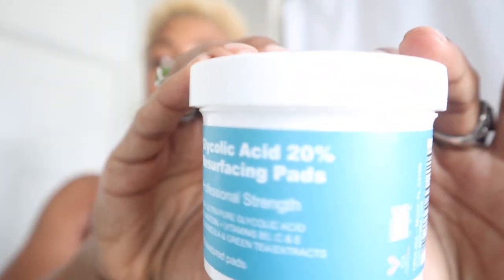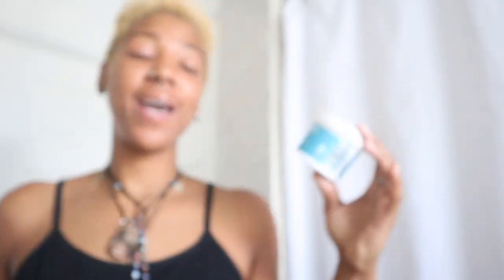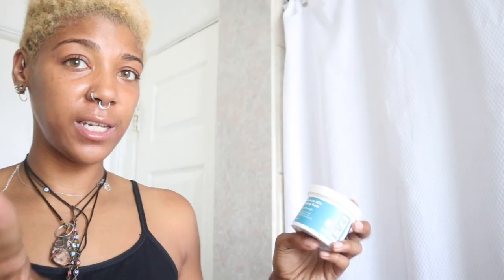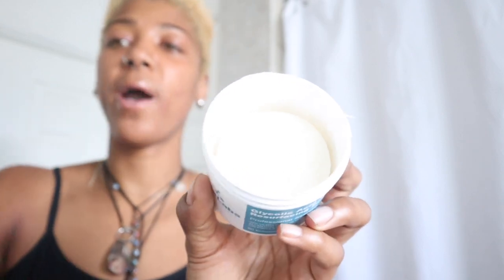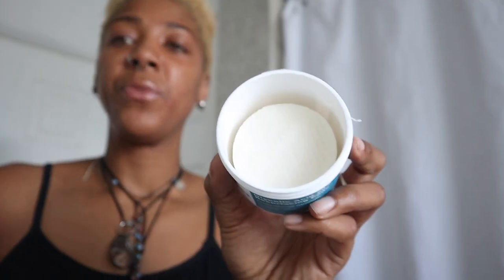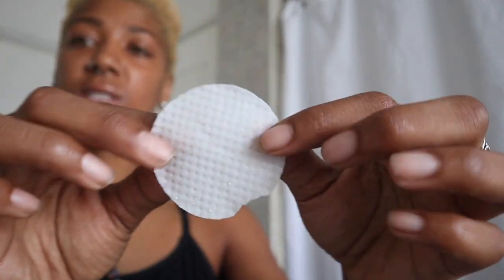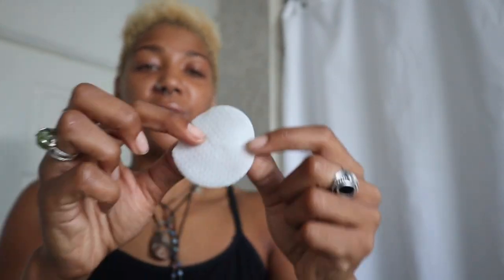Qrx labs Anti aging resurfacing pads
Linked on Amazon

For Free Rides with UBER use my code :

shanar977ui